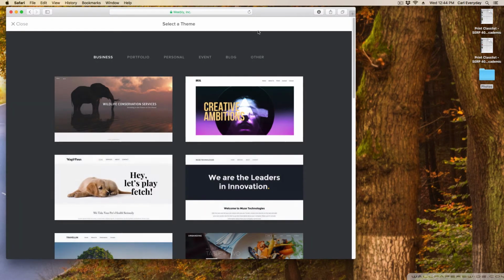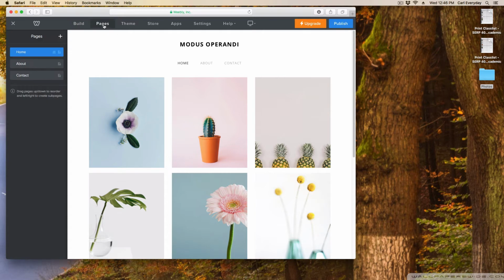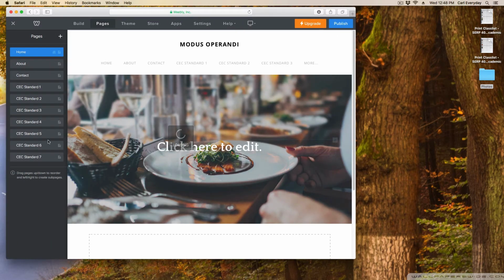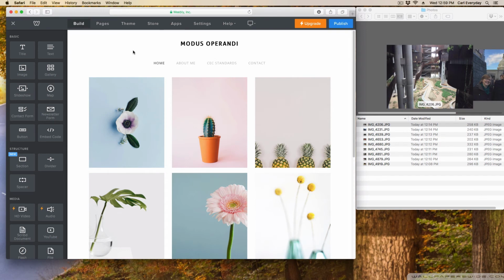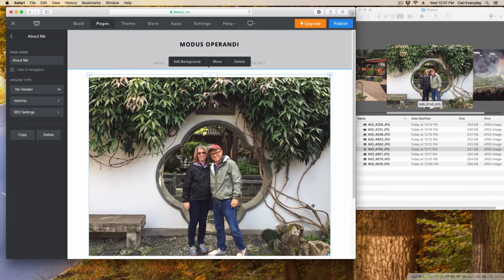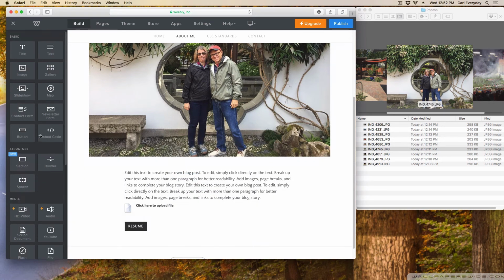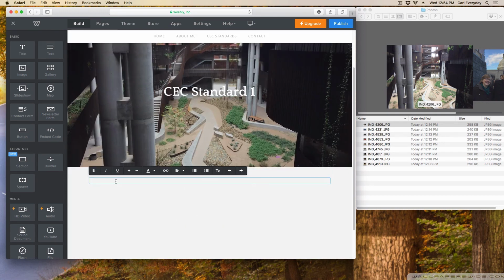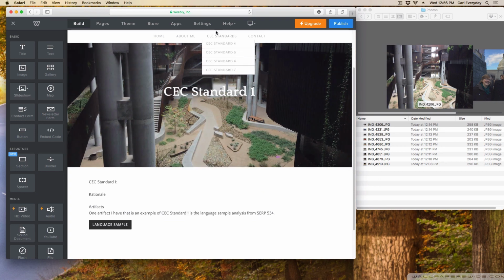Creating a Student Teaching E-Portfolio on Weebly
This video is for graduate students in special education student teaching at the University of Arizona